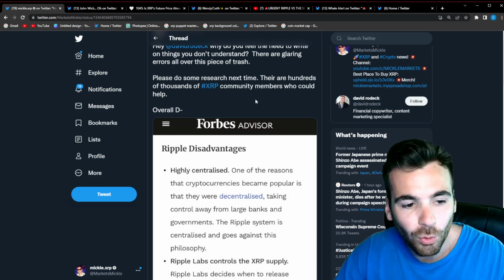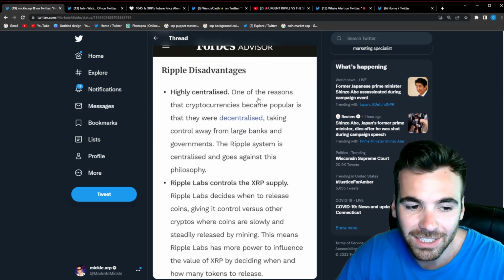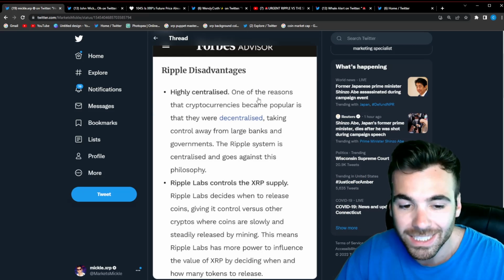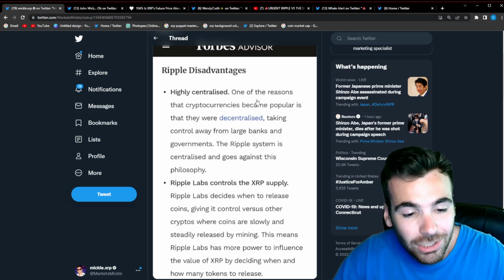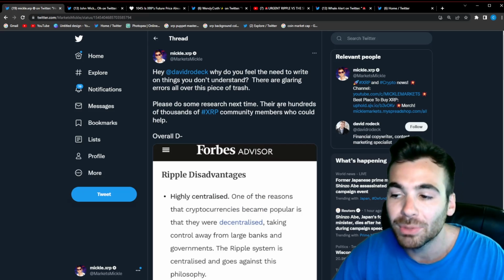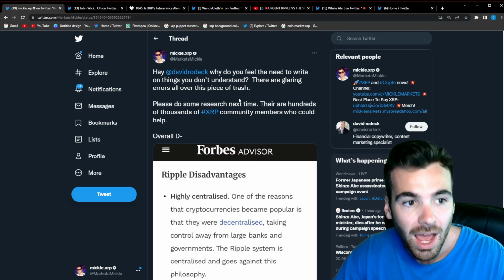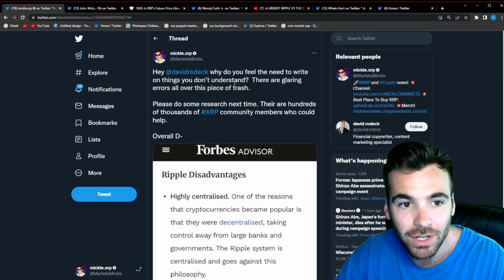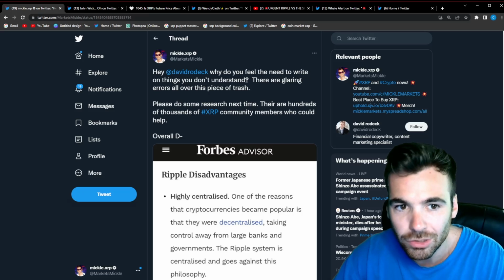XRP *The Hidden Price* 💥 This is WILD ⚠️We ALWAYS KNEW! 🚀 Big News at END!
This video is about XRP. This video is about XRP and Ripple. Huge XRP update you need to see.
XRP Update, Ripple Update,  Ripple XRP News: Latest News

MOO-MOO 6 Free Stocks!

Merch!
micklemarkets.myspreadshop.com...

rDxBFHhgGKYKphFEtoyNvEmujC3ATGRqmN

Become a supporter of Mr. Mickle!

Free Money!